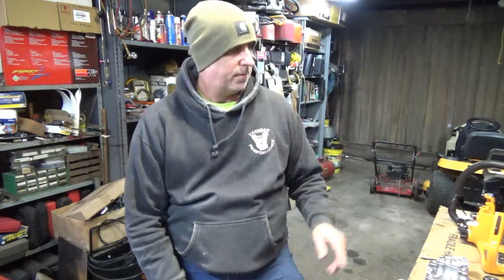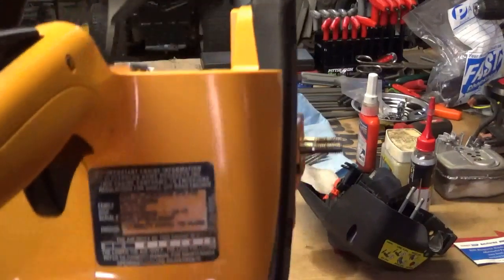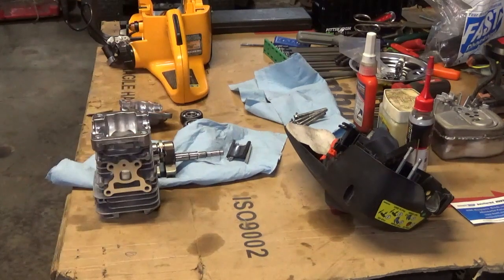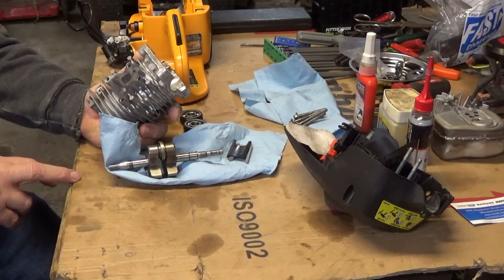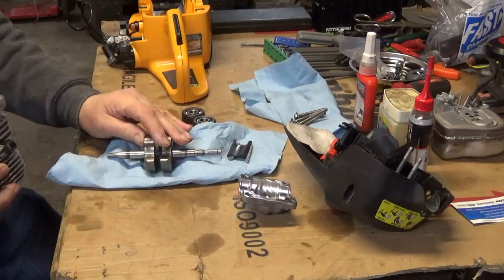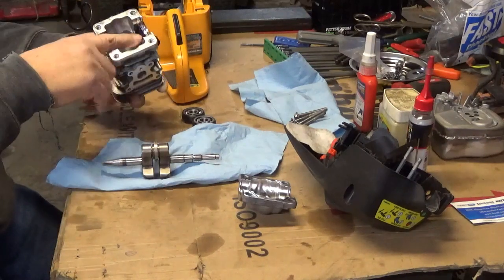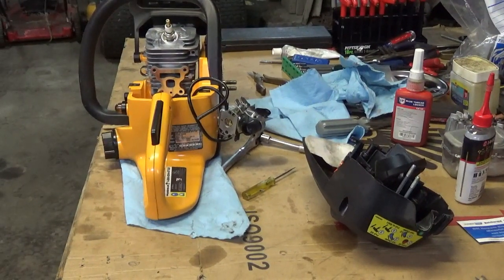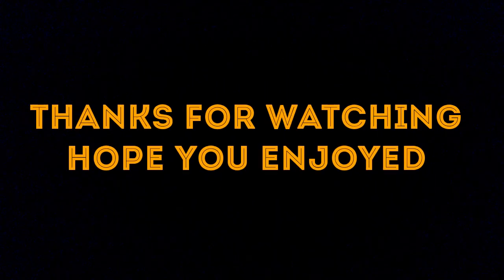Poulan Pro 4018 Trash Pile Salvage Video #1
Reviving a Poulan Pro PP4018 42cc saw from the trash pile that was left behind with a scored piston and cylinder, this is the first video I didn't do a tare down video.
In this video I will install the piston into the cylinder and close it up (clam shell design) and mount the cylinder assy onto the chassis of the saw.
YES YES I KNOW just trying to do this rebuild for $50 or less then either resale it or give it to local  Fire Dept. for their charity sale.